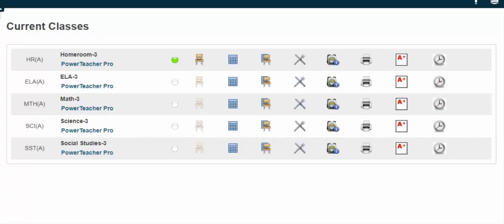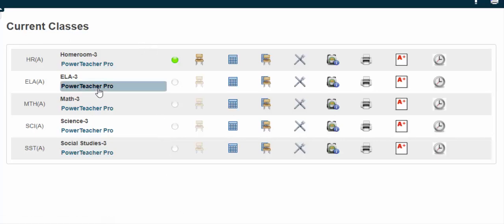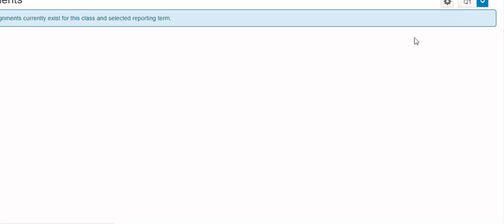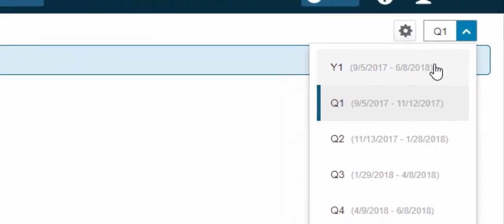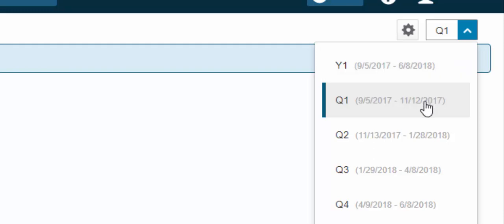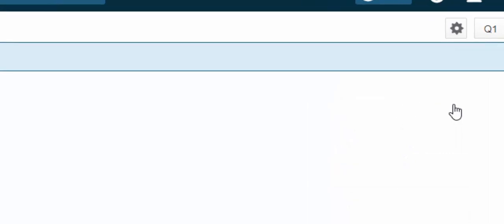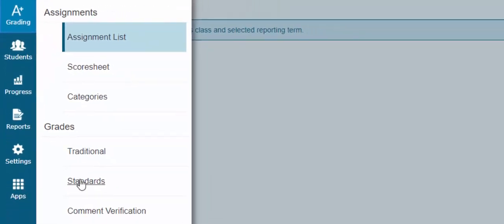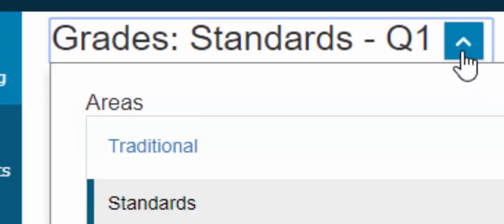Q1 for PowerSchool